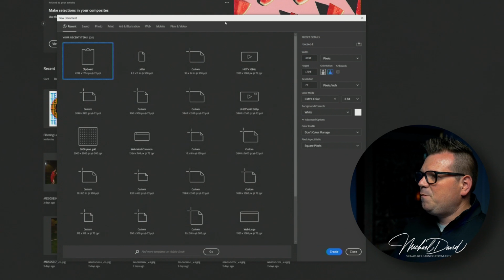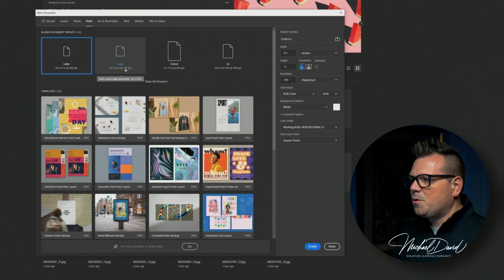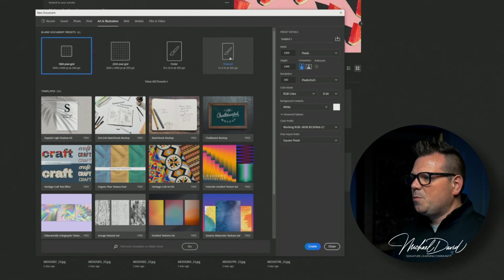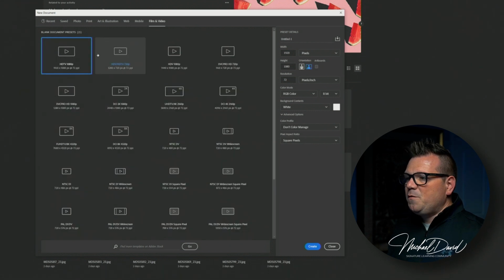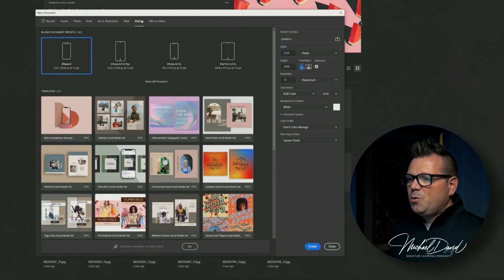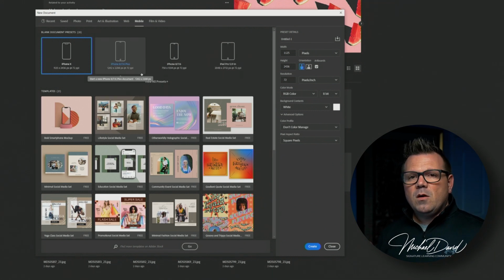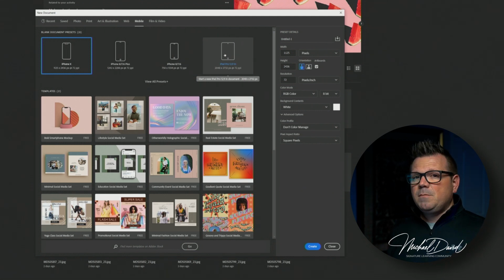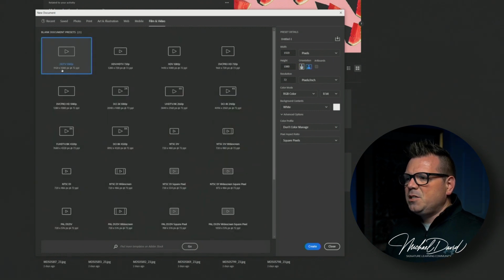PS,18 Templates, Ratios and Resoiution